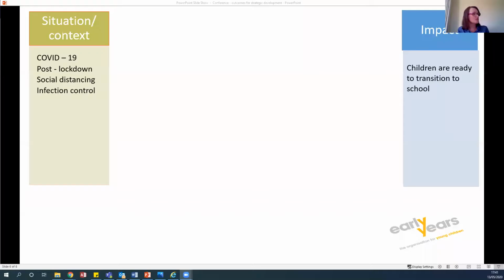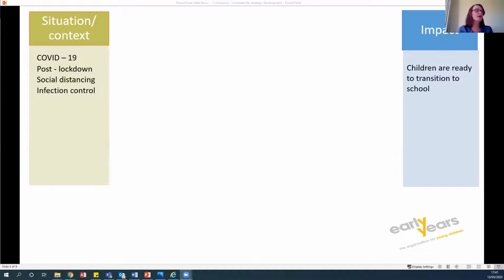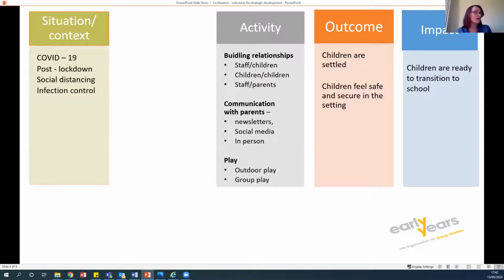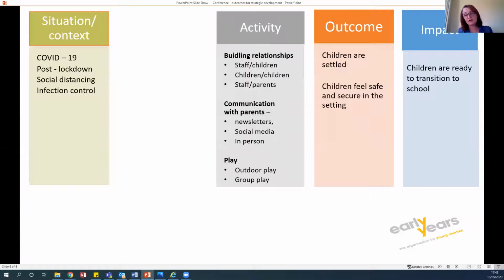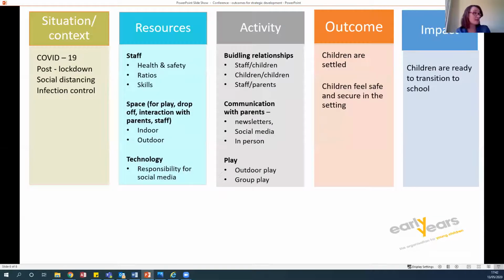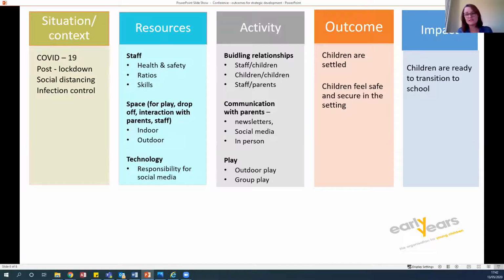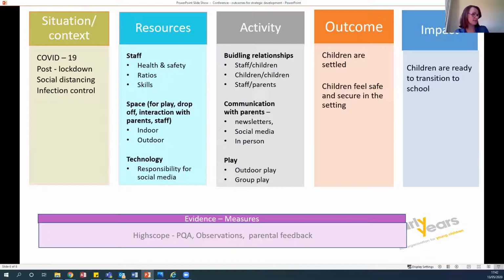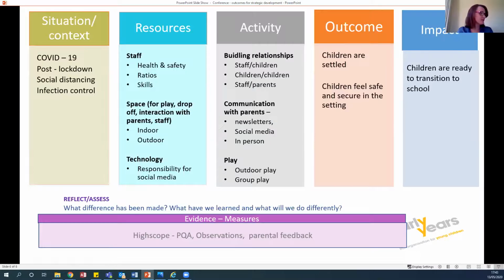Outcomes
Meabh Poacher (Outcomes Specialist)

Meabh provides advice on how to use a simple “Outcomes Approach” to services to support clear and planned thinking. This approach can be implemented rapidly to support childcare leaders to feel an improved sense of control during this time.